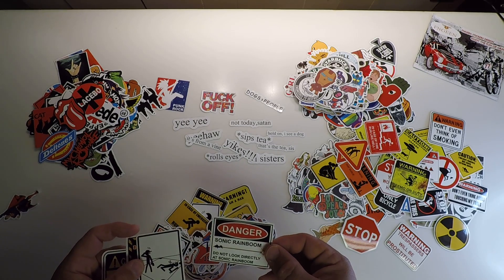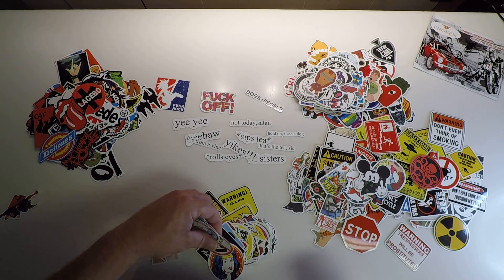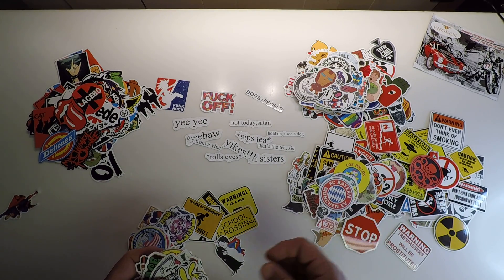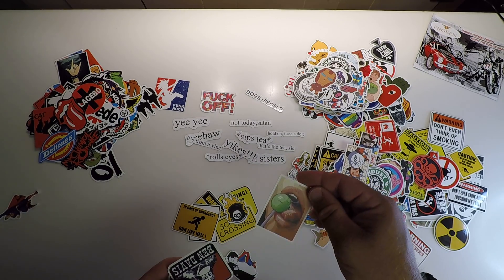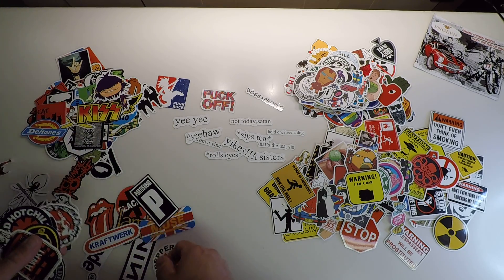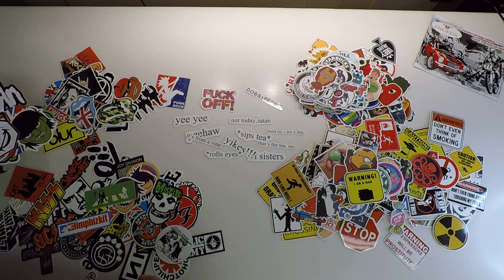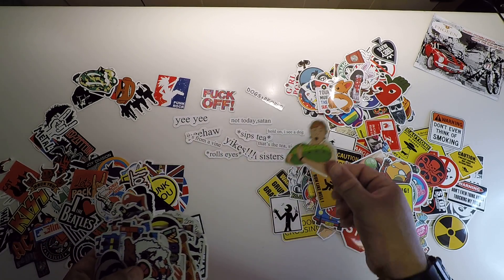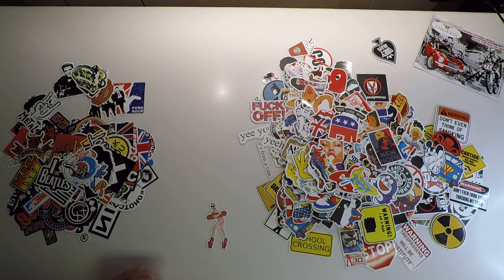A Pile of Stickers!!! Part 2.5 The camera battery did in fact not hold out till the end?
Yeah, it's a video of a bunch of random stickers... which one is your favorite?